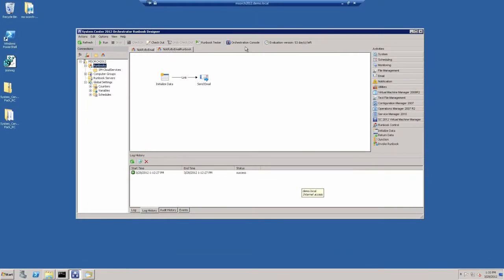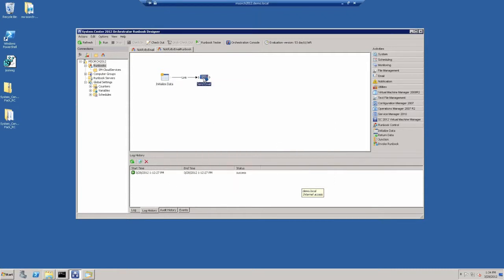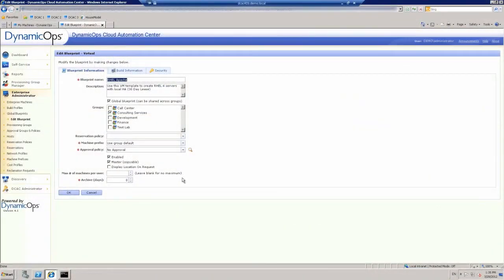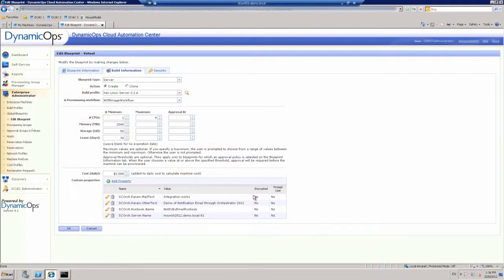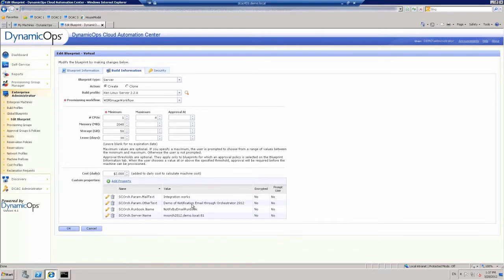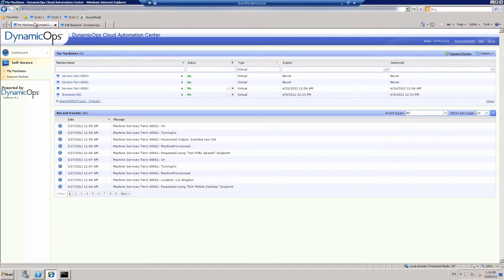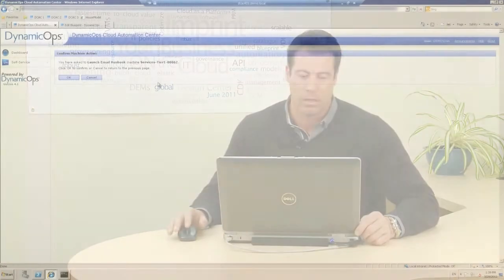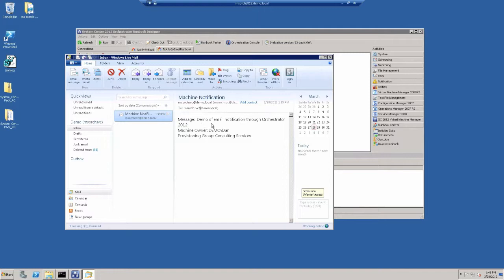DynamicOps & Microsoft System Center Orchestrator (SCO)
In this demo, Chad Jones, VP Strategy & Product Management at DynamicOps, shows how the DynamicOps solution integrates with Microsoft System Center Orchestrator (SCO) for advanced flexibility and usability.